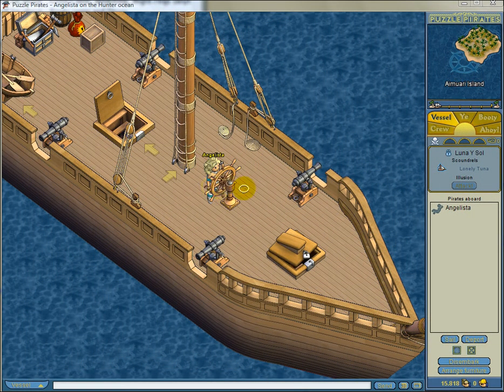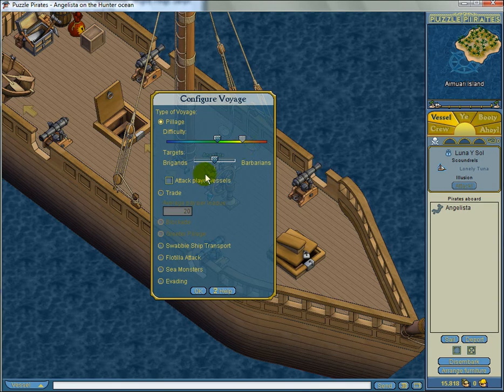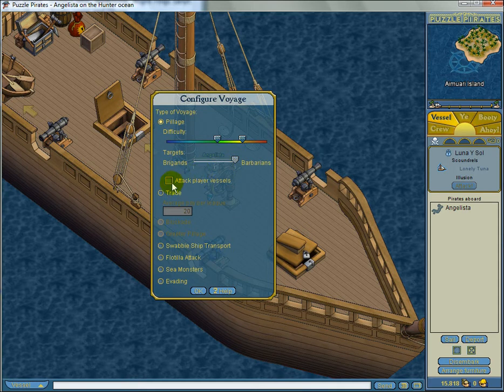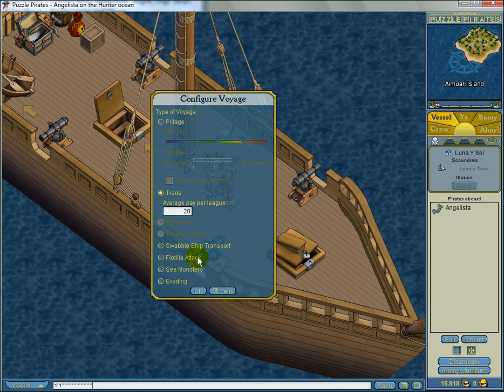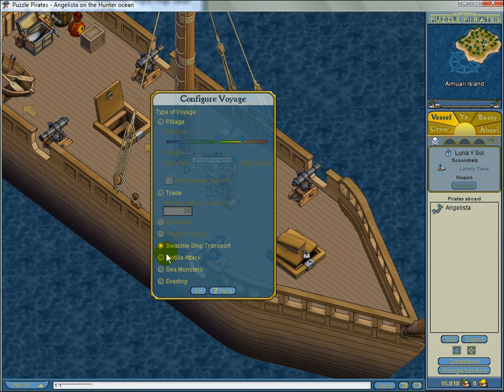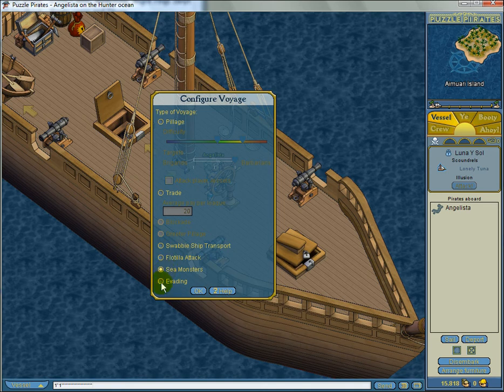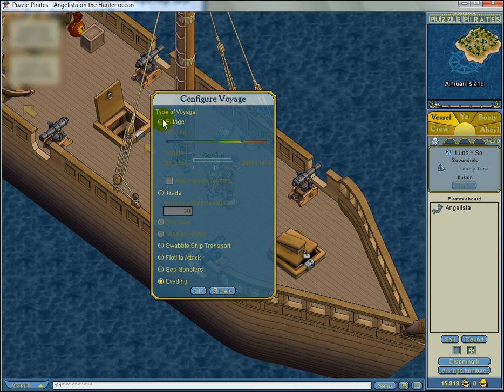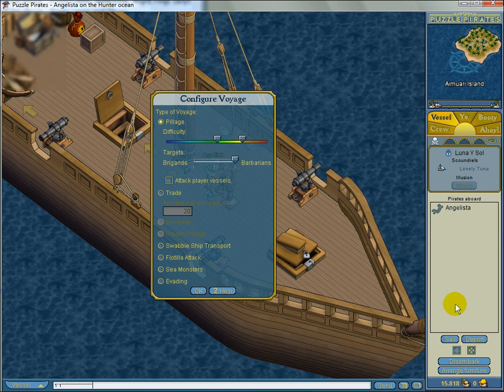Ship Management Part 1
Watch in HD full screen for the best experience!
this is my first video in a series of 7 planned tutorials that will help you understand the mechanics of a ship in puzzle pirates. Enjoy!